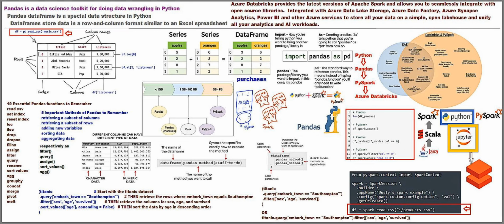Python Databricks Data Wrangling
The provided document offers a comprehensive look at utilizing Python within Azure Databricks for data science tasks.

Particularly focusing on data wrangling and manipulation. It highlights Pandas as a key data structure and its role in handling data similar to an Excel spreadsheet, showcasing various functions for data cleaning, sorting, filtering, and aggregation.

The document also illustrates the integration of Pandas with PySpark within the Azure Databricks environment, emphasizing how these tools combine to manage and process large datasets for analytics and AI workloads. Visual flowcharts and code examples further clarify the interaction between different data structures and the execution of methods.